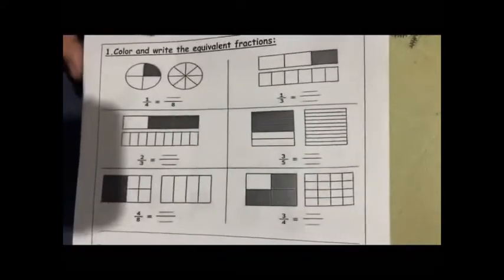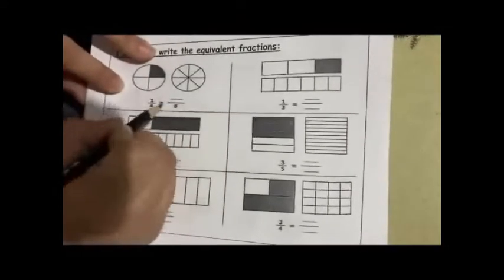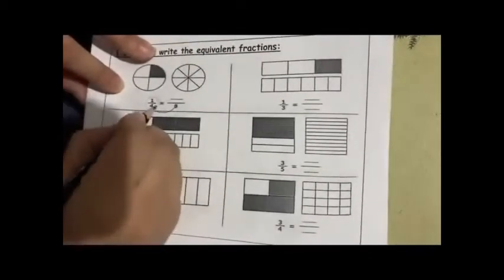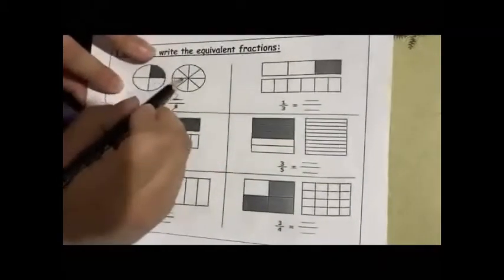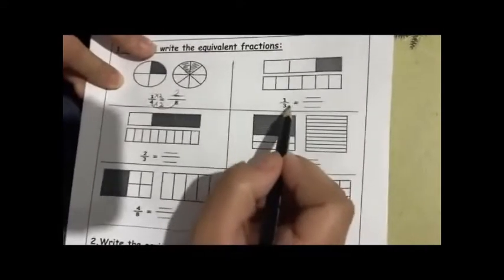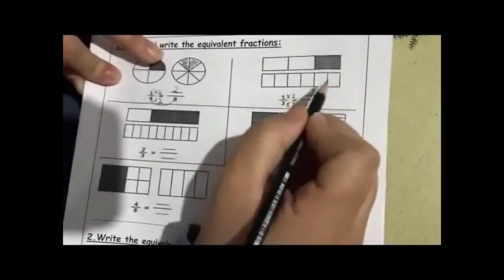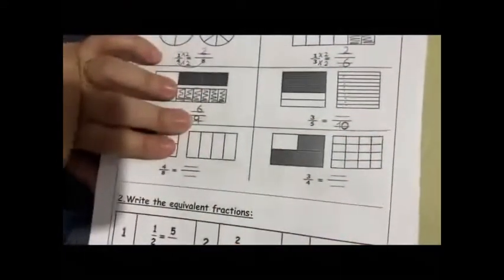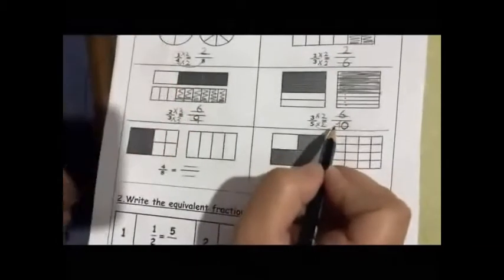Junior 3 Equivalent fraction page chapter 4 page 2 xvid